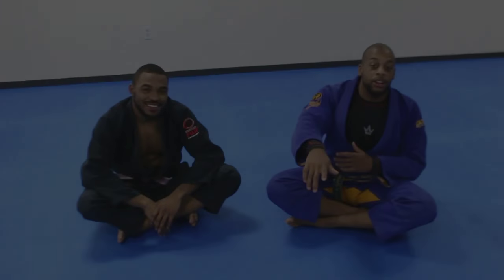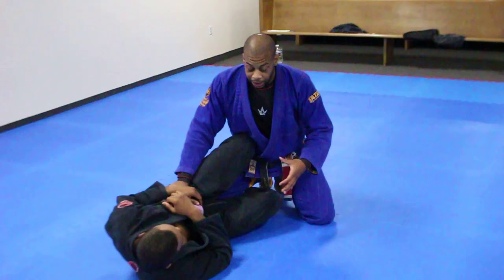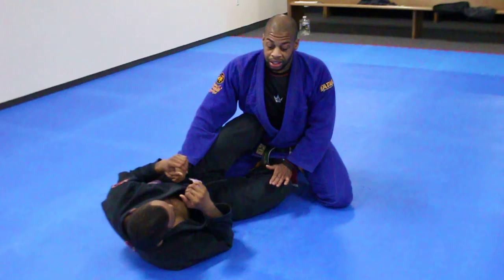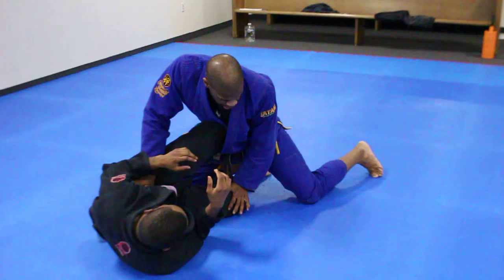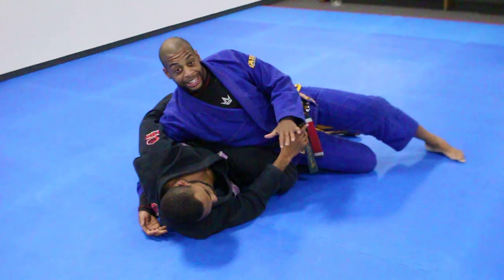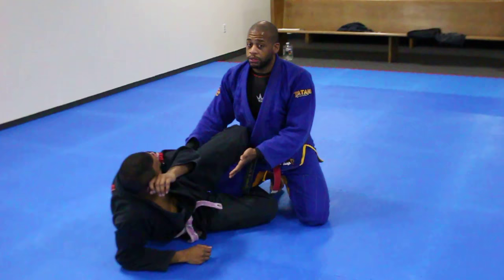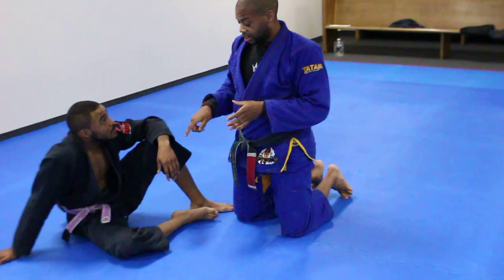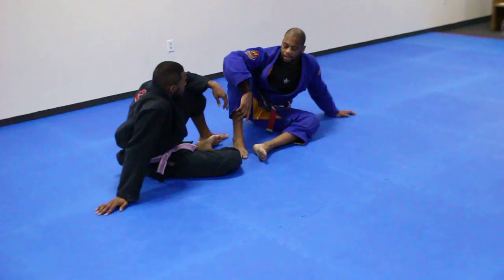How To Knee Cut Through Kneeshield Half Guard Like A Knife Through Butter